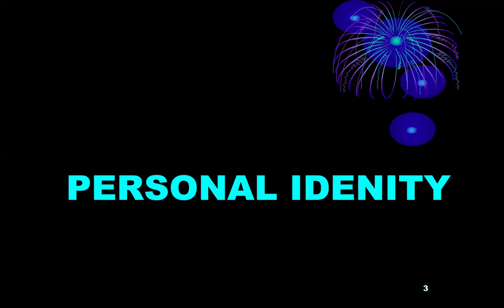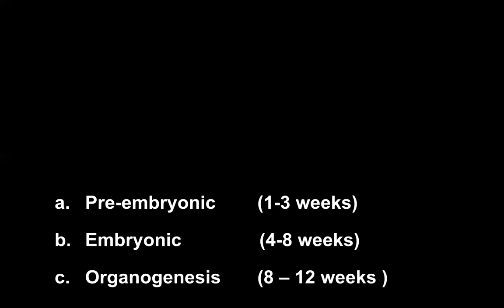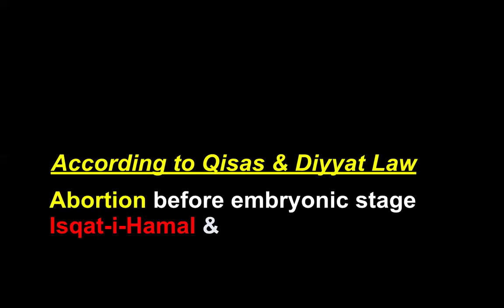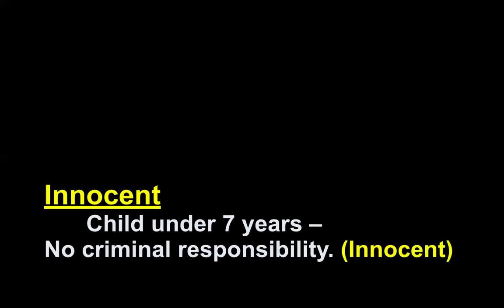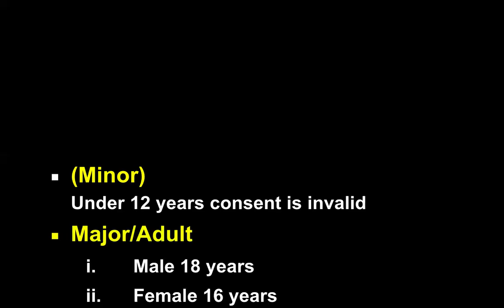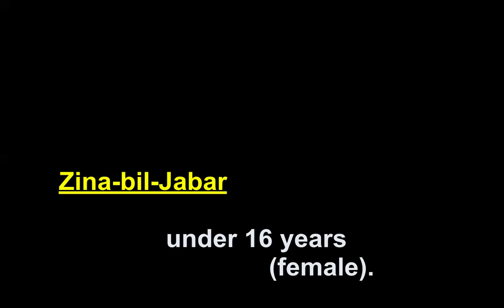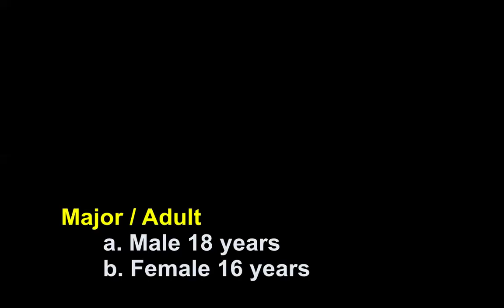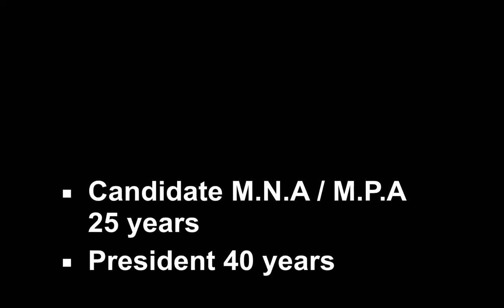2 PERSONAL IDENTITY LECTURE-2 SLIDE SHARE AGES OF MEDICO LEGAL IMPORTANCE